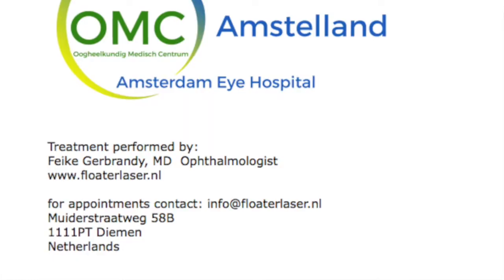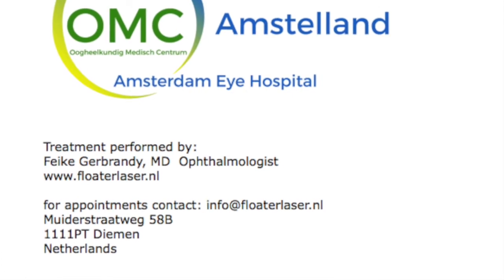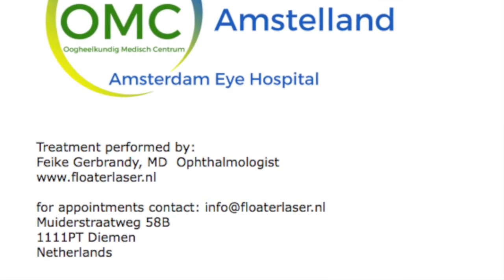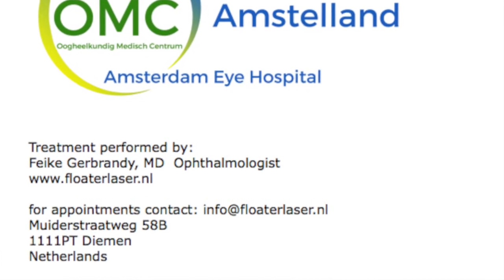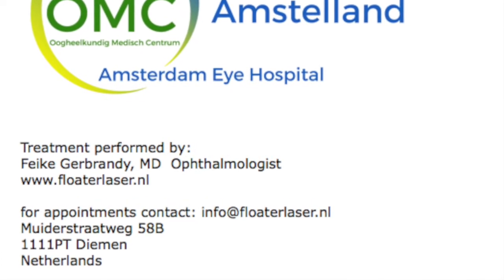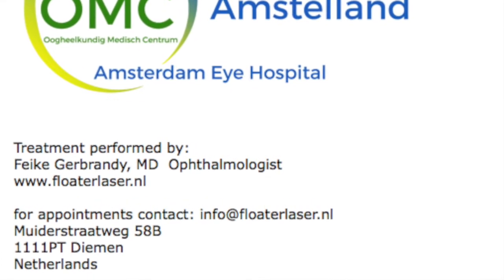floaterlaser by ophthalmologist Feike Gerbrandy,MD Amsterdam preretinal floater treatment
this video contains the succesfull treatment of a tiny floater that was so bothersome that the patient travelled all the way from northern scandinavia for a floaterlaser treatment in amsterdam